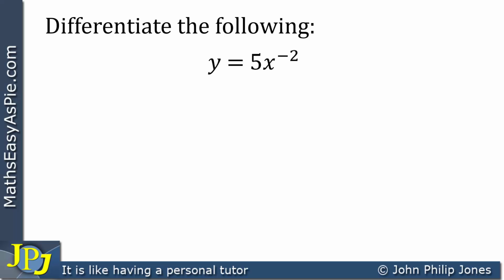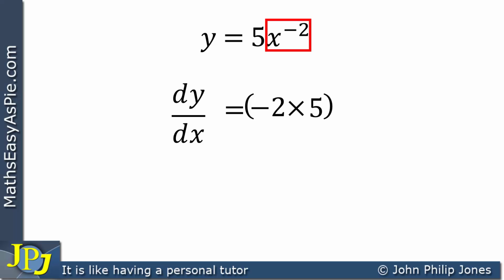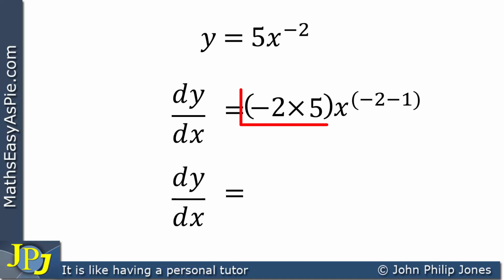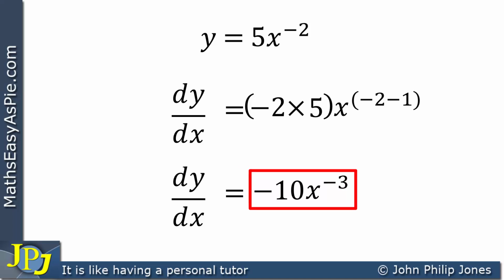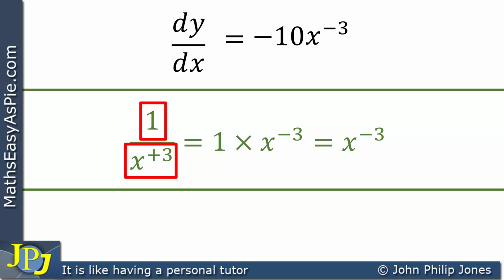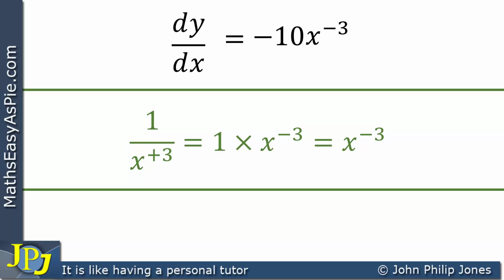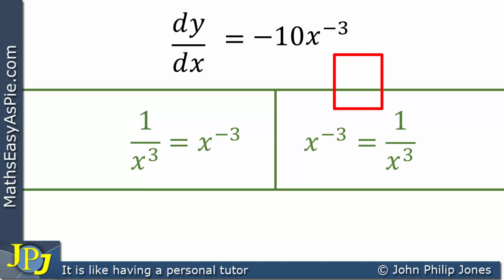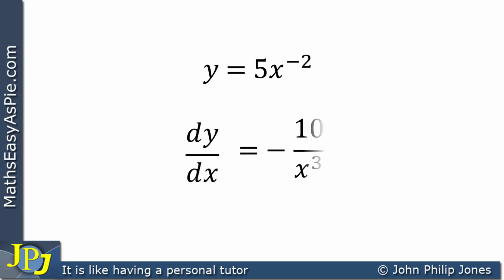Differentiate y equals five x to the minus 2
Works through how to differentiate y equals five, x, to the minus 2